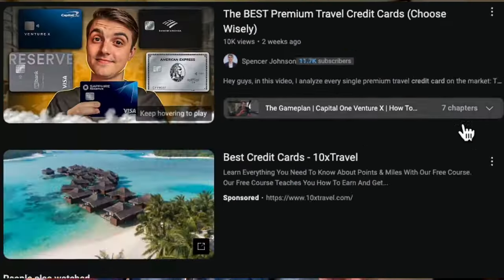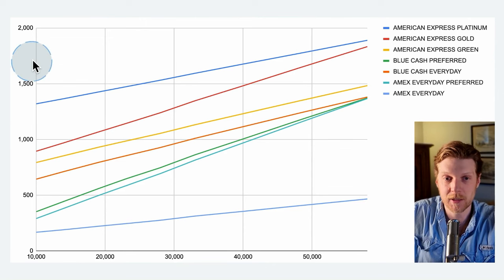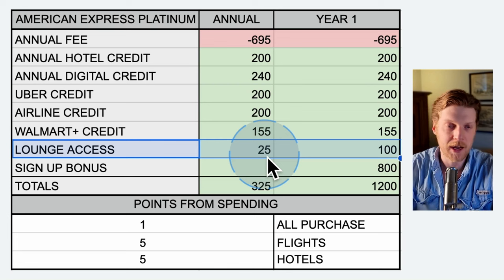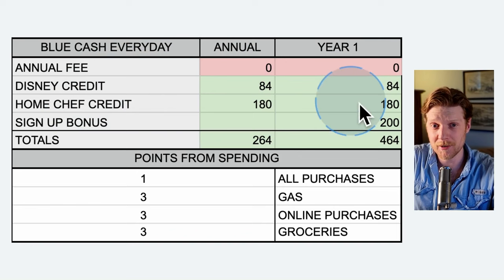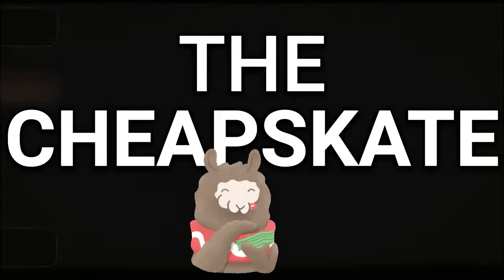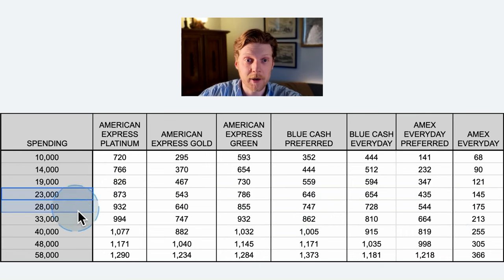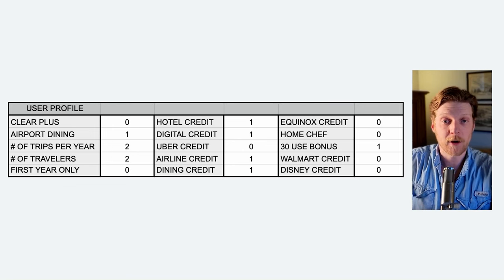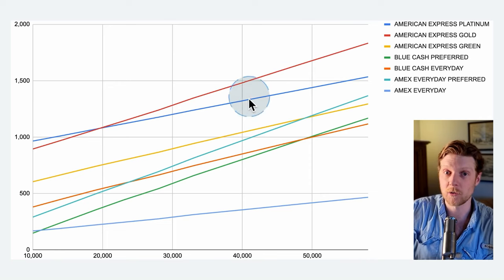BEST American Express Credit Card | American Express Platinum VS American Express Gold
With an even more extensive lineup: American Express Platinum, American Express Gold, American Express Green, Blue Cash Preferred, Blue Cash Everyday, Amex Every Preferred, and Amex Everyday this week, I'm going over my spreadsheet tool comparing all of the American Express credit cards based on different spending patterns. With absolute mathematical certainty, you learn how to make the most of your credit card for year-on-year benefits and maximize your credit card rewards and savings.

⌚ Timestamps:
00:00 American Express Credit Card Line-up
02:16 American Express Platinum
04:15 American Express Gold
04:53 American Express Green
05:34 American Express Blue Cash Preferred VS Blue Cash Everyday
06:26 American Express Amex Everyday Preferred VS Amex Everyday
07:12 The Typical
08:39 The Cheapskate
09:46 The Spender
10:31 The Churner
14:15  Outro